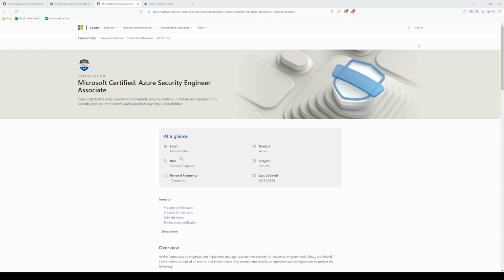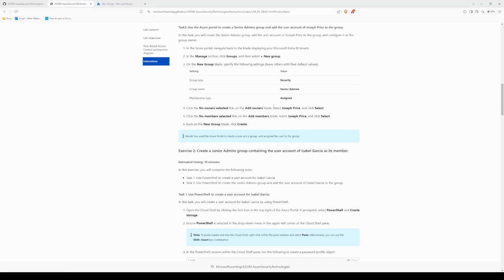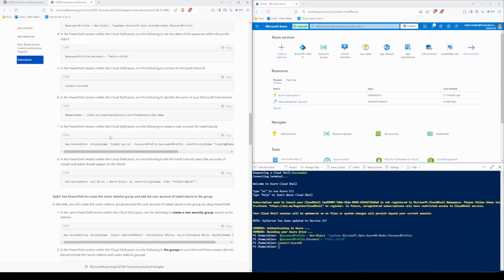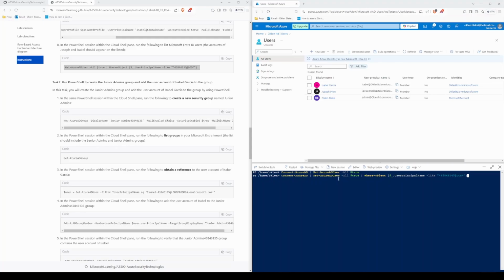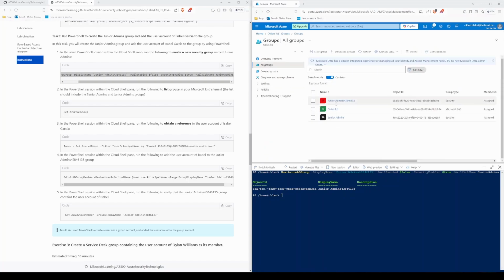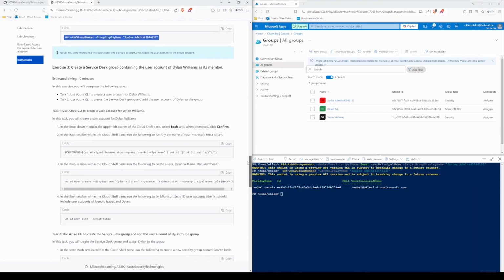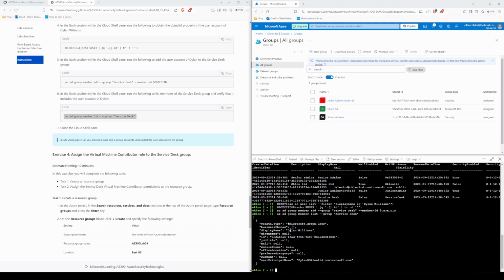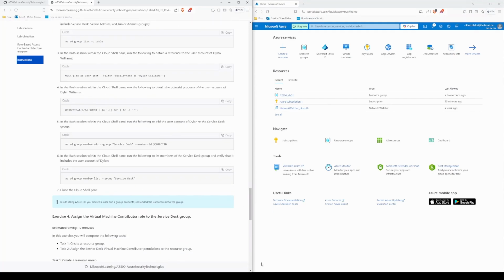AZ-500 Lab 01: Role-Based Access Control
Going through the AZ-500 Labs for Microsoft Certified: Azure Security Engineer Associate